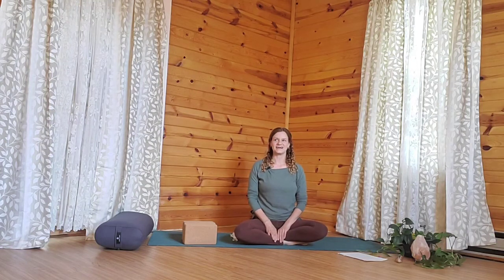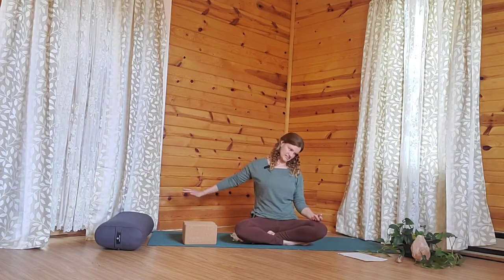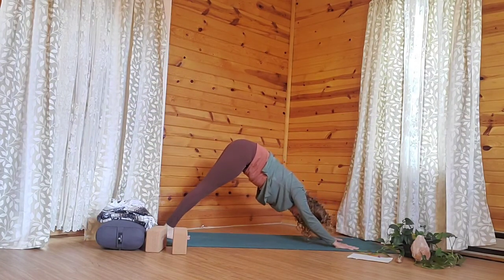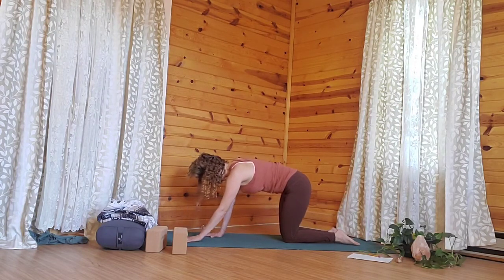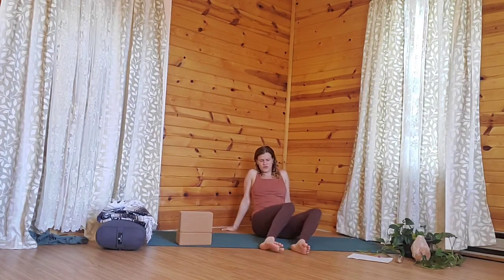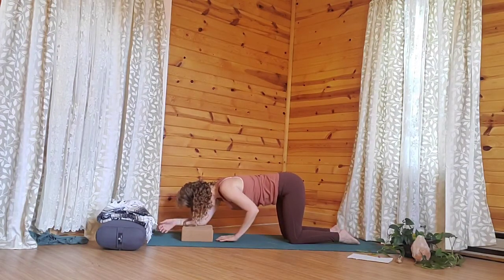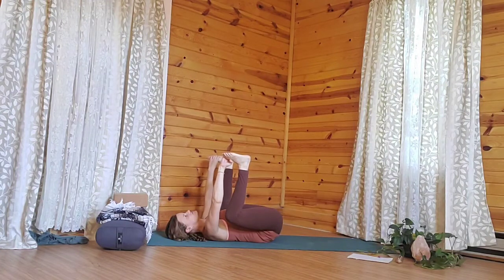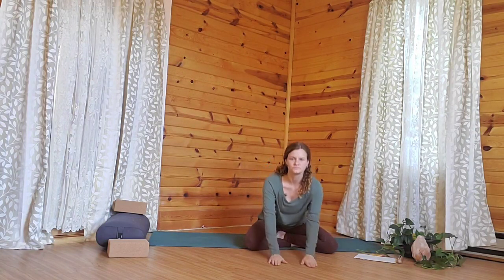Yin/Yang for Stress Relief, Calm Abiding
Yin is a practice that works with deeper connective tissues such as joints and cartilage. Yang works with large muscles. We do a little bit of both in this class. Emphasis on observing the sensations and allowing them to be as they are.